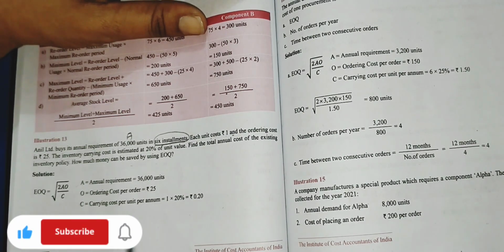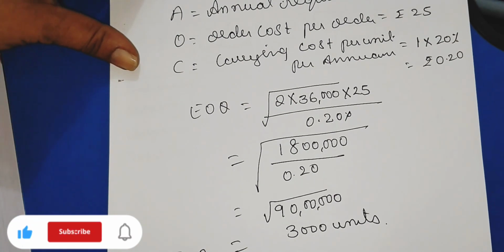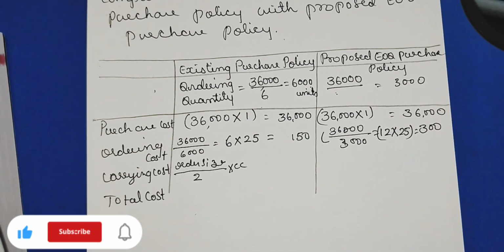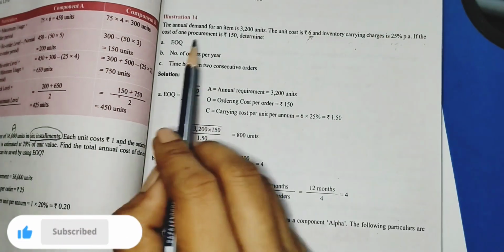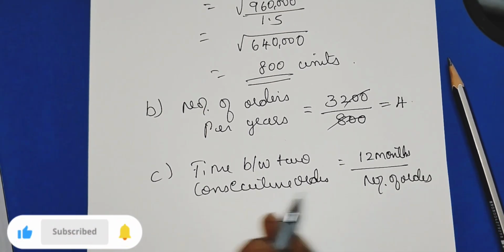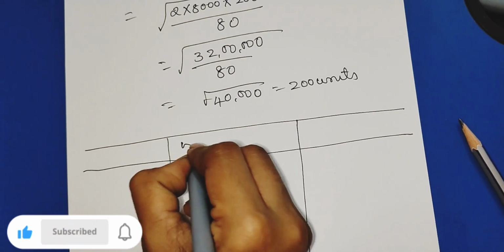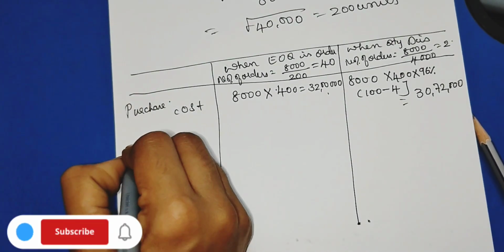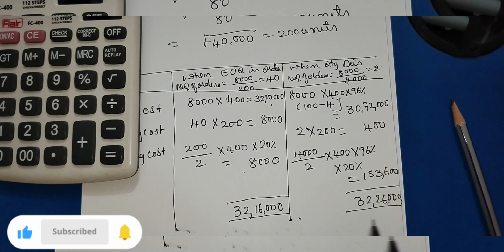EOQ Problems Syllabus 2022#Bcom#BBA#CMA#CA#Inter#Illustration#13#14#15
@Commerceandmanagementstudyhub In this video I have explained about the computation of EOQ Problems it's helpful for the students of Syllabus 2022#Bcom#BBA#CMA#CA#Inter#Illustration#13#14#15